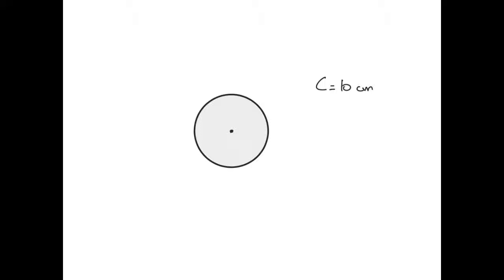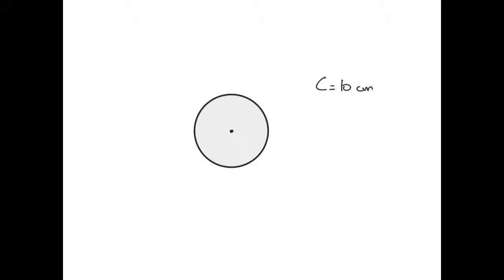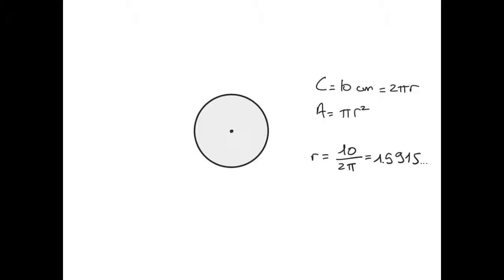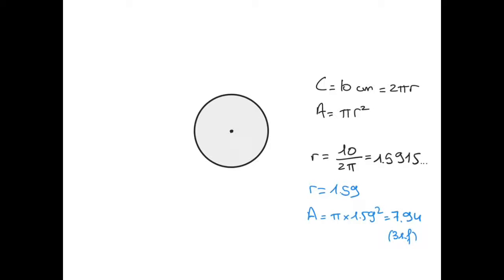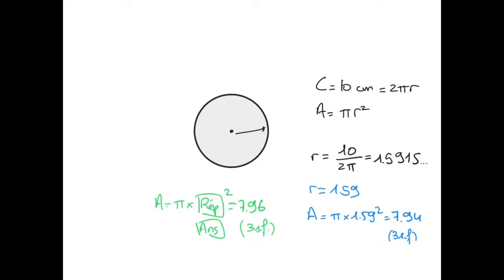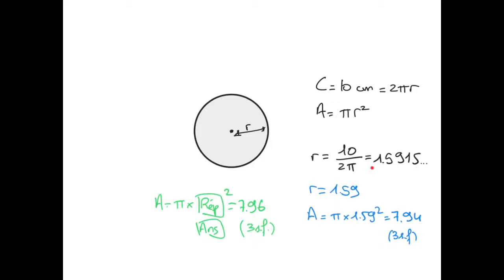Avoid classic mistakes 1 - early rounding